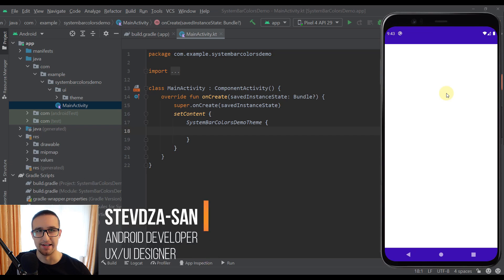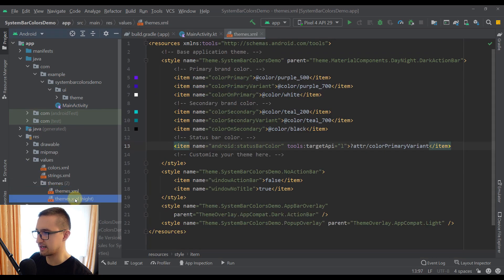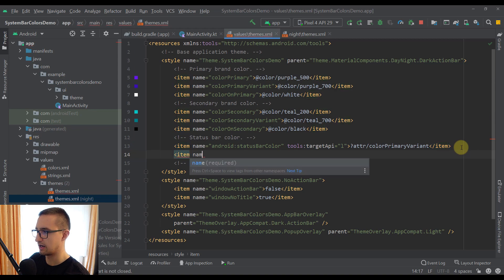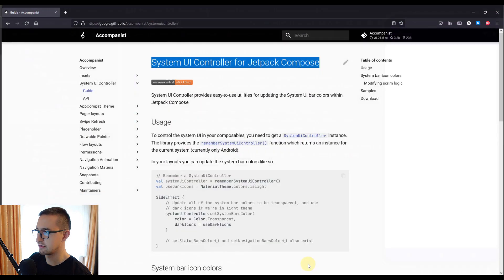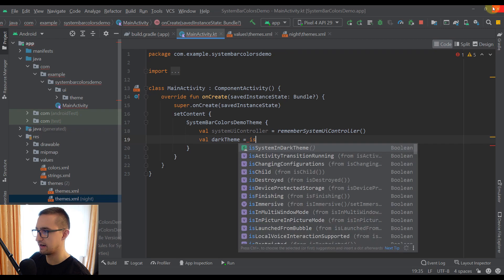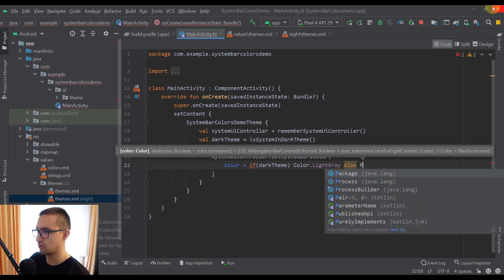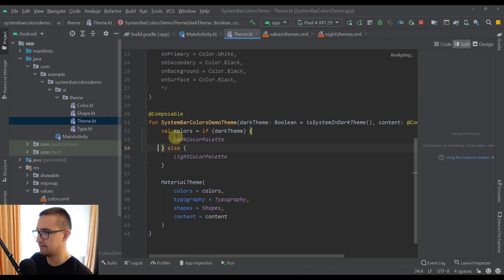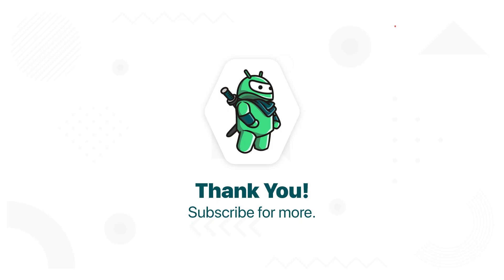Change System Bar Colors in your App | Android Studio Tutorial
In this video I'm going to show you how to easily change the colors for System Bars, like Status Bar and Navigation Bar as well. You will learn how to change it's colors based on the theme that you're using. There are two different approaches which I'm going to showcase in this video, so go and watch! :)

You can also check my Jetpack Compose playlist for more interesting videos about it as well 😎 :

⌚Timestamps
0:00 - Introduction
0:22 - App Preview
1:51 - First Approach - Themes.xml
3:11 - Second Approach - Accompanist Library
5:48 - Preview
6:18 - Move logic in Theme.kt
7:15 - Conclusion